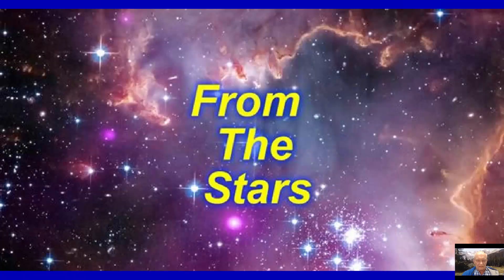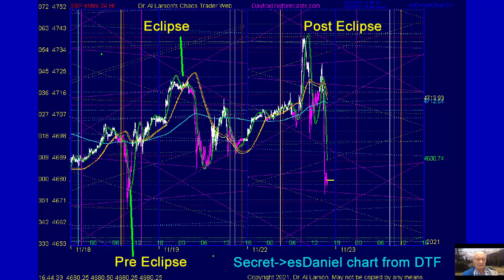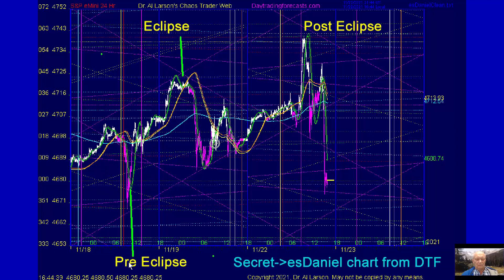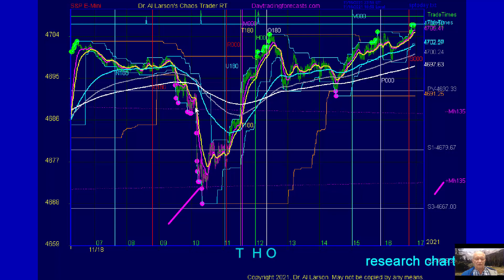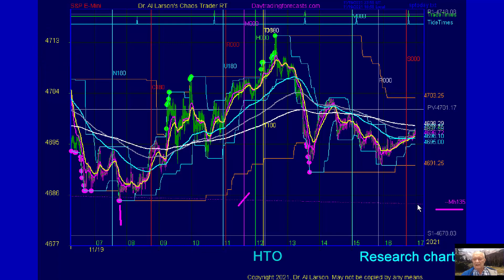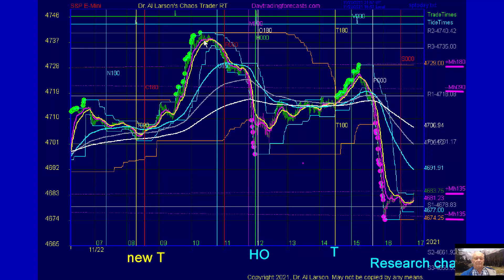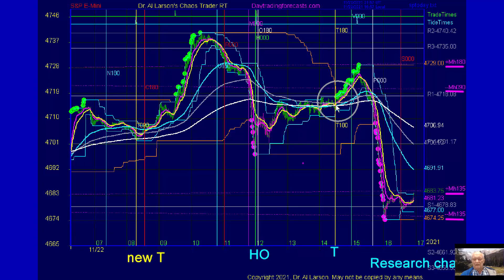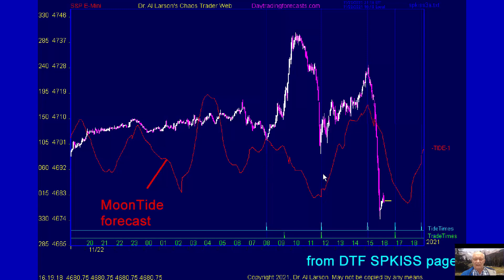Electric Field Anatomy Of A Lunar Eclipse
This video shows how the electric field affected S&P prices during the period before and after the Lunar Eclipse of November 19, 2021.